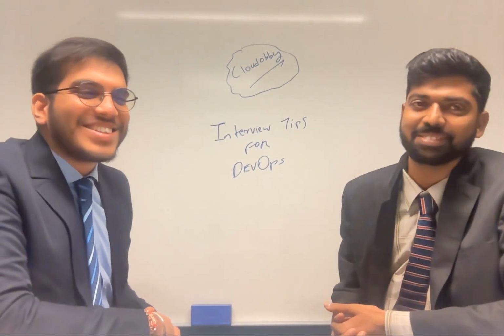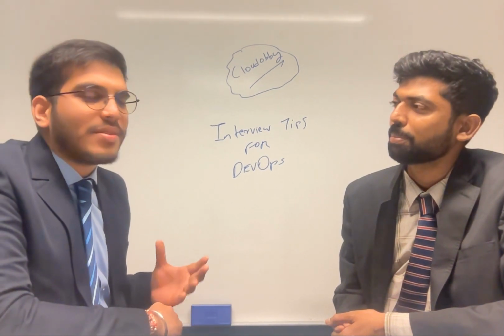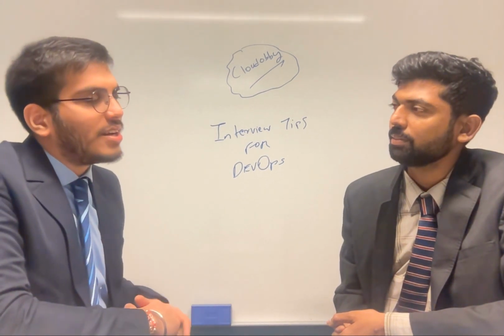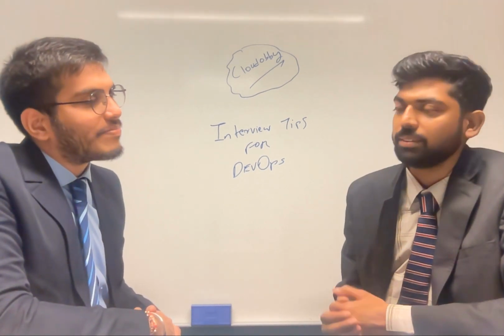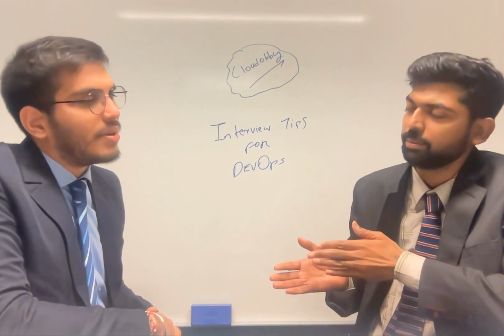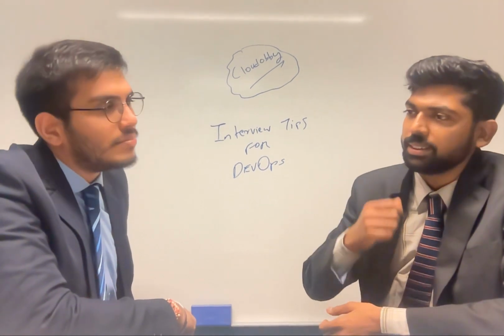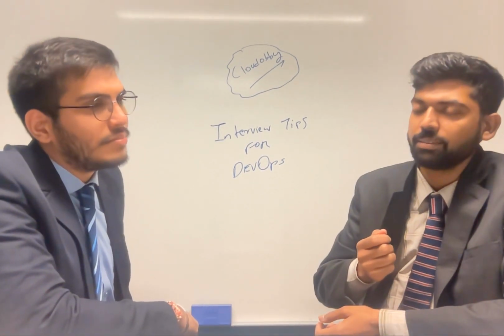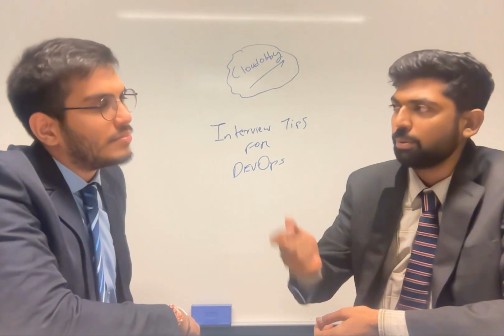Unlocking DevOps Secrets: Your Questions Answered! | DevOps Q&A - Part 2 | Saurabh Sahu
🔍 Welcome back to our DevOps Q&A series! In Part 2, we delve deeper into the world of DevOps, addressing even more of your burning questions. From advanced practices to real-world scenarios, this video continues to be your go-to resource for mastering DevOps principles and implementation.

🚀 Highlights in Part 2:

Advanced DevOps methodologies
Real-world DevOps scenarios
Case studies and success stories
Continuous improvement strategies

Drop your comments below with any additional questions or topics you'd like us to cover in future Q&A sessions.